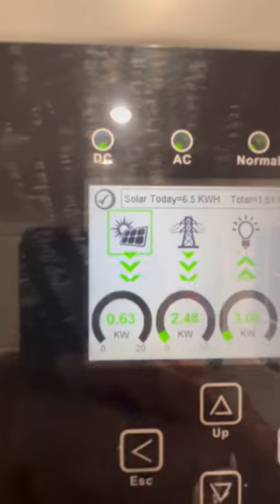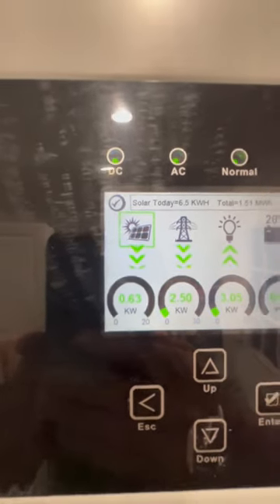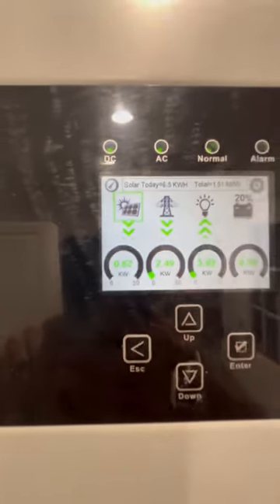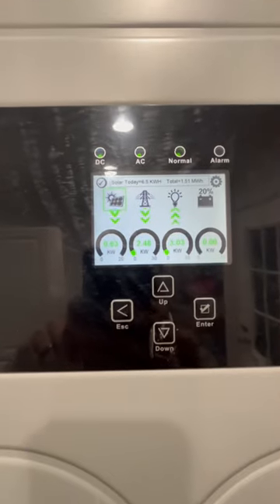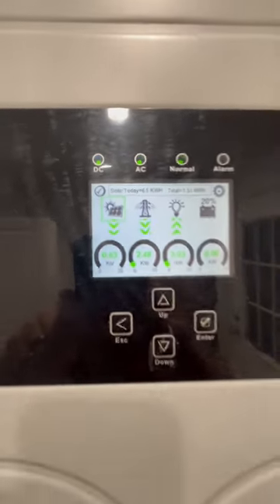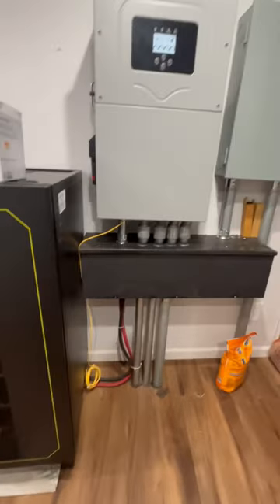Here’s how much solar energy I’m generating during heavy rain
In this video I show how much solar energy I'm generating during heavy rain.

Here’s the link to where you can download my free solar system diagram and parts pdf.  This shows the diagram of my entire off grid (and tied to grid as backup) solar system.

- Ron Paul Homeschool Curriculum - This is the homeschool curriculum I recommend if you want your kids to be educated in all the basics, plus pro free market, personal finance, and entrepreneurship. It’s video based so parents don’t have to instruct much at all. Click on the link below to be taken to their website. If you purchase the course using the link below shoot me an email at Brian@practicalpreptx. I don’t have a discount code for this one, but I’d like to mail you a few goldbacks for supporting this channel so you can teach your kids about gold backed money!

- Signature Solar - This is where I bought my solar battery bank for my off grid solar system. They are based out of Texas and even offer over the phone support on Saturdays. They have great products for off grid solar.Here’s a link directly to the batteries and rack I bought

– ShopSolarKits.com – this company sells my exact off grid solar system (except I have 6 batteries instead of 4). Make sure to check the Sol-Ark 15k box to get that inverter (it’s much better than the 12k version). This system is awesome for both off grid, and if you want to remain connected to grid as backup power in case of many cloudy days run your batteries down. Below is a link to that complete system.

- The Wellness Company – This is an alternate form of medical care that hasn’t gone off the rails like most of the medical industry since covid. They offer both natural and western forms of medical care. They are for medical freedom!

- Jase Medical – This is a company providing emergency anti-biotic kits. In case there is a shortage of critical antibiotics or medical providers just refuse to prescribe them like certain other pharmaceuticals during covid. It’s prudent to be stocked up just in case.

- Secede from the banking system – I’m a licensed insurance agent who focuses on the infinite banking concept (which my family uses personally). By using this concept you can remove yourself from the traditional lending system.